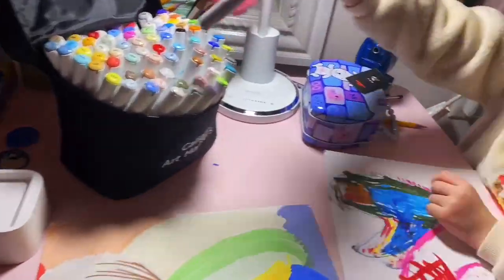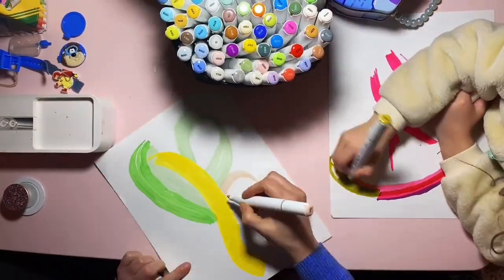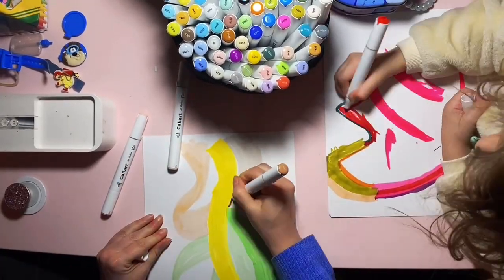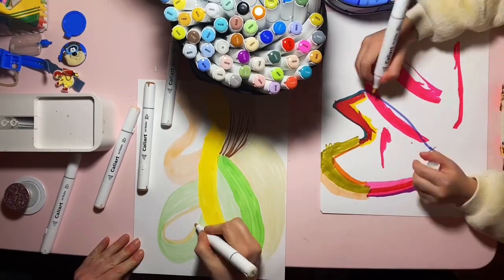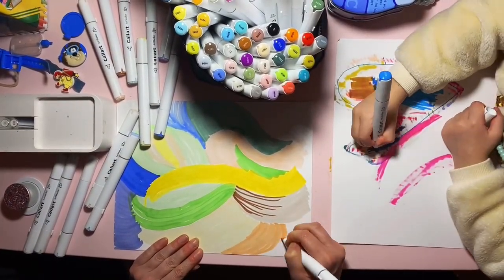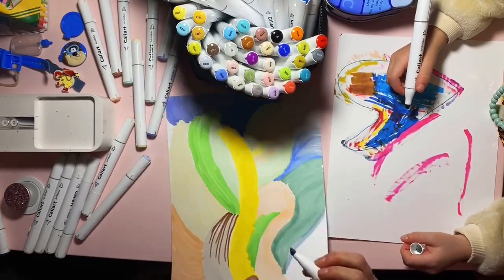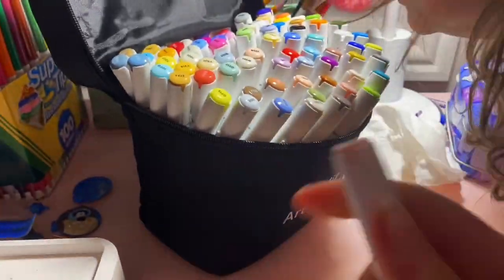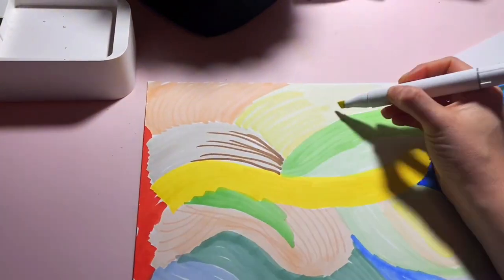Caliart 81 Colors Alcohol Based Markers Set - Is This The Real Deal?